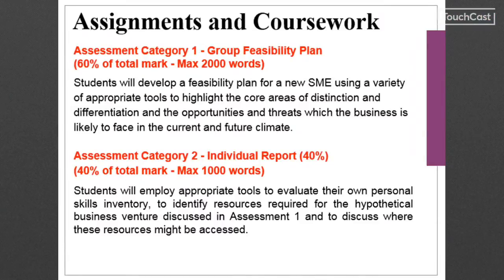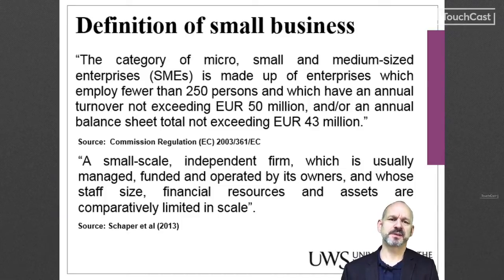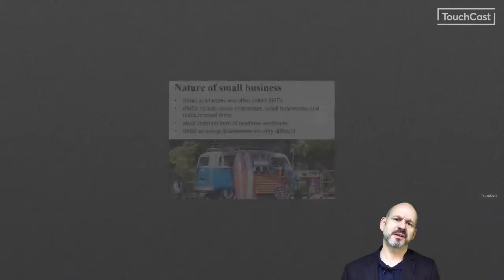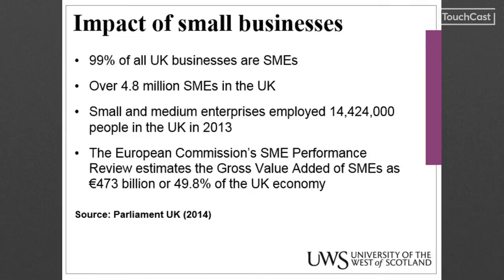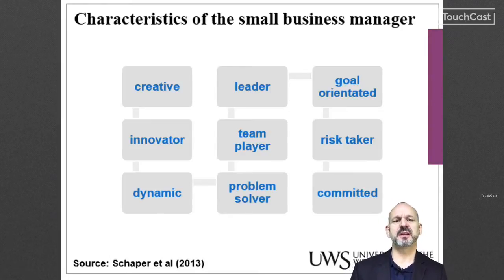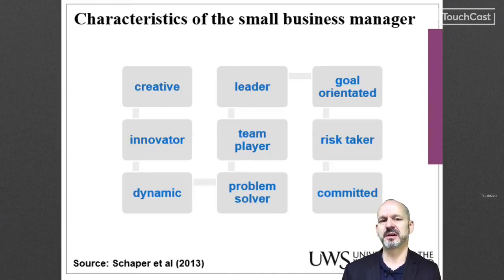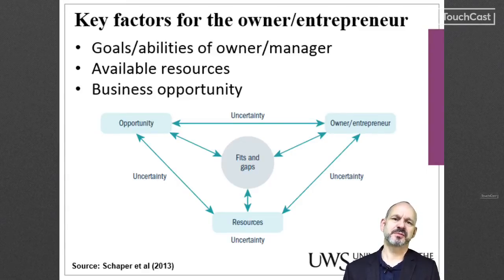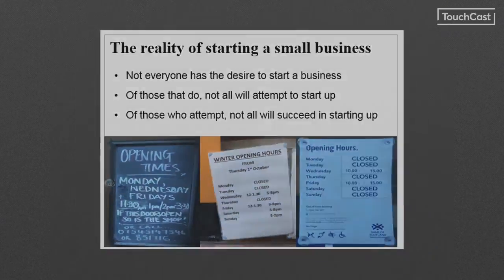Copy of Introduction to small business and entrepreneurship